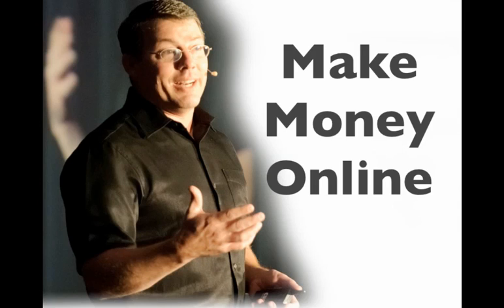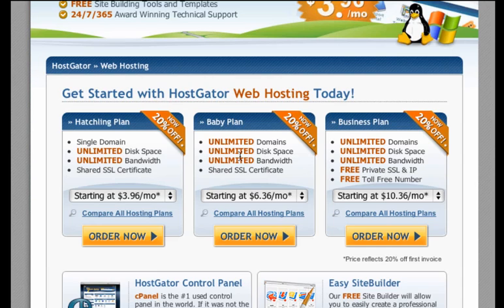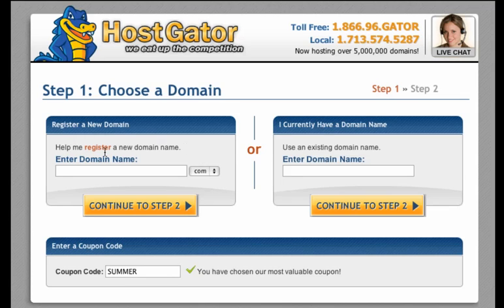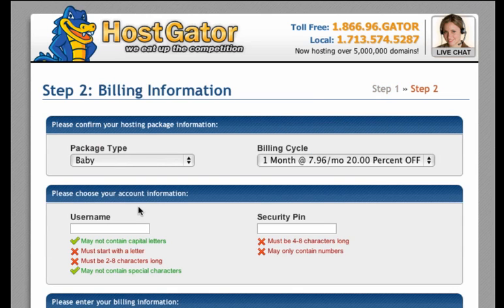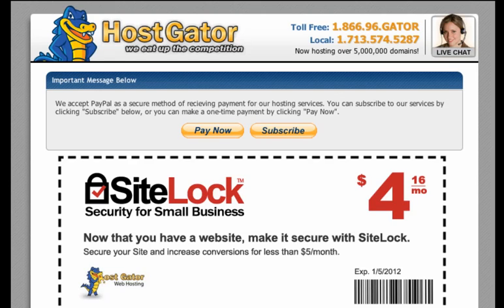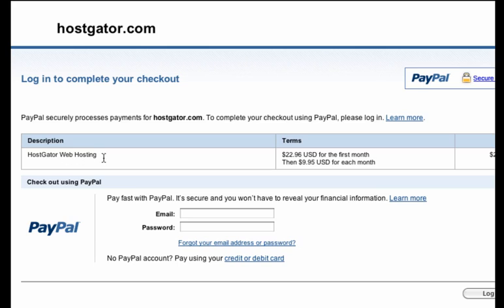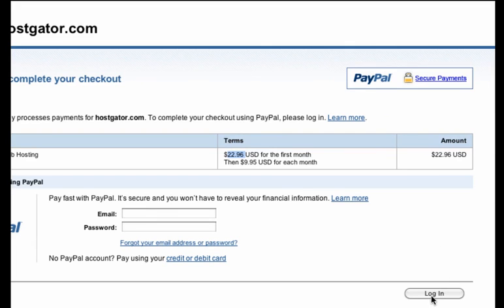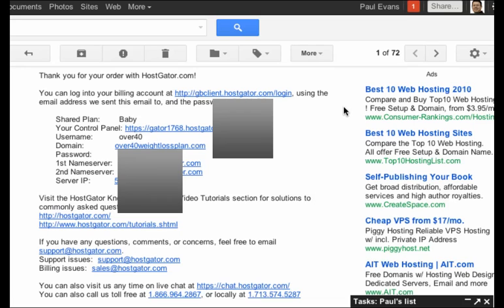Make Money Online Hosting 04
How to set up your hosting for your make money online site. Free how to make money online tutorials from Naked Online Income.